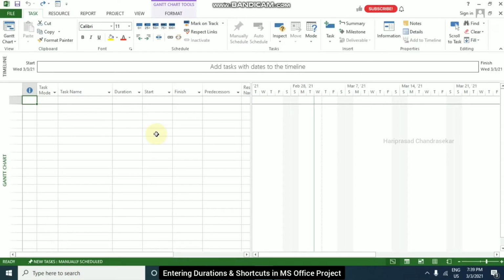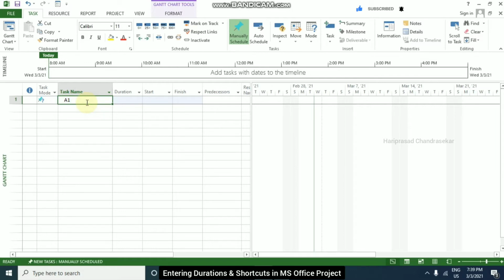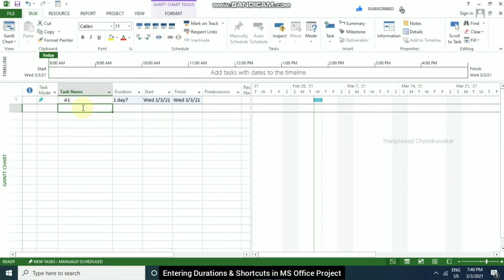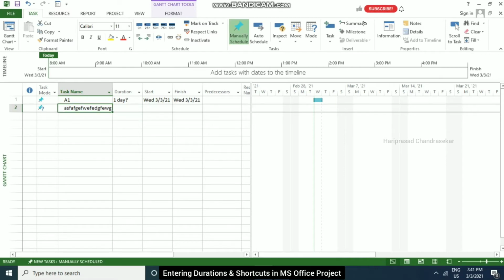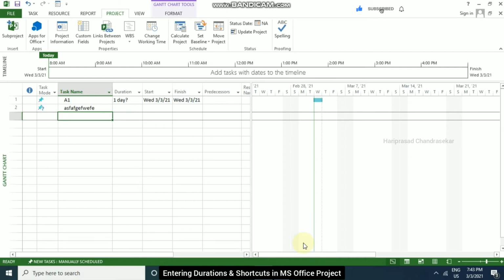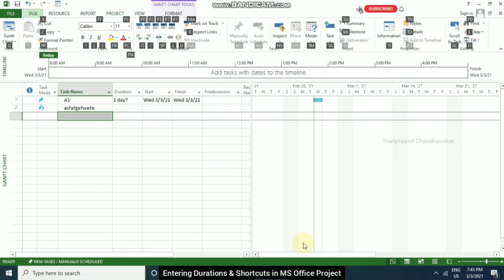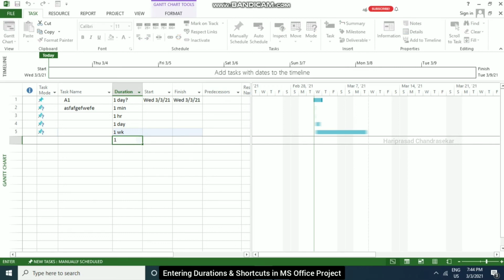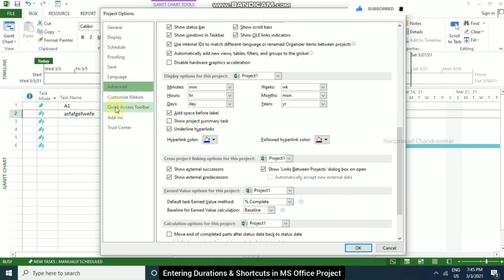Entering Durations & Shortcuts in MS Office Project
How to add durations in MS Office Project ?
Shortcuts in MS Office Project

Shortcuts:-
Ctrl + Shift + M - Manually Schedule
Ctrl + Shift + A - Auto Schedule
Enter - Next Task
Shift + Enter - Previous Task
Alt or F10 - Menus
F2 - Editing Tasks

Duration:-
1m - 1 minute
1h - 1 hour
1d - 1 day
1w - 1 week
1mo - 1 month